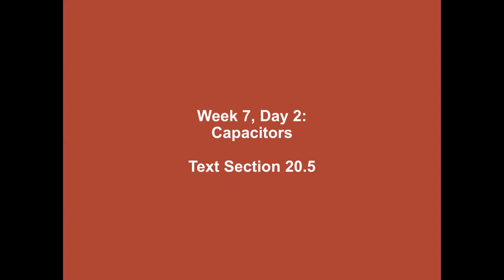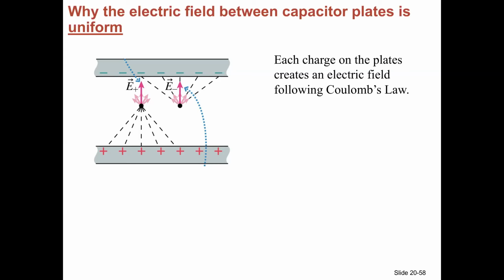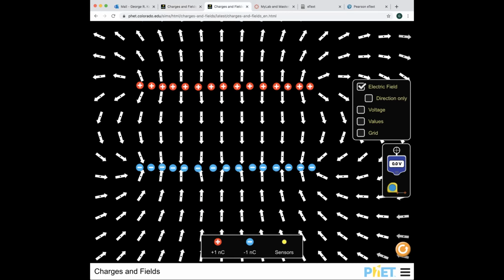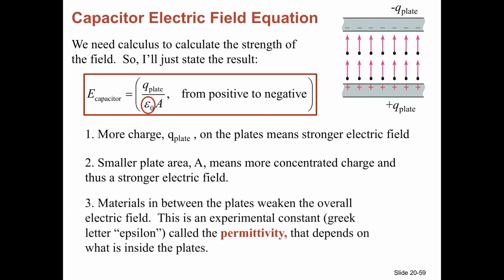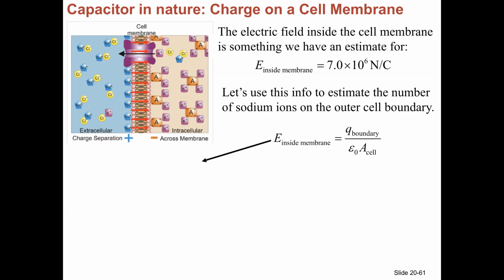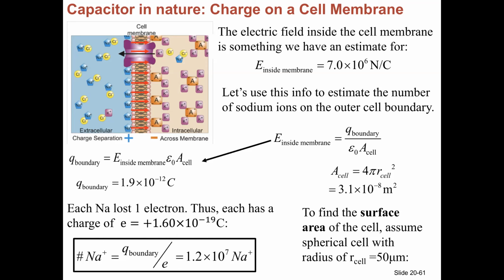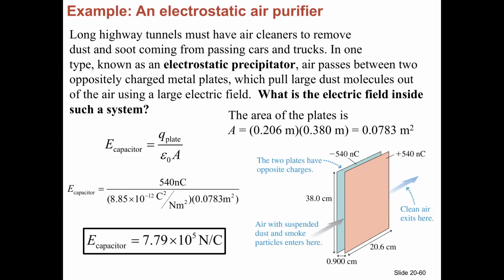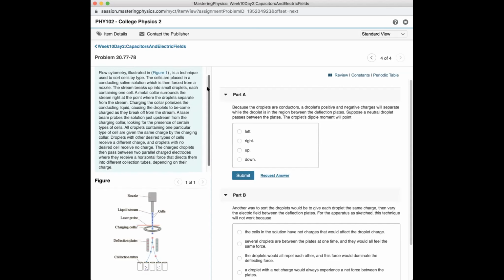3-23-2020. PHY 102: Capacitors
PHY102 Lecture on Capacitor Systems